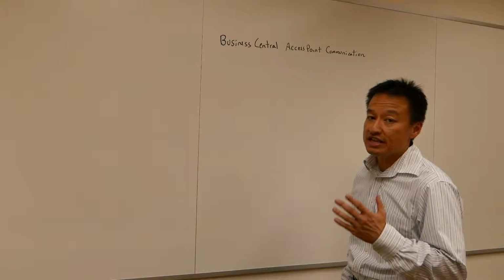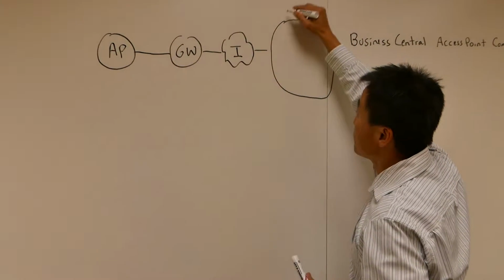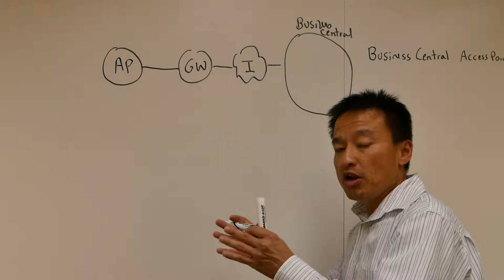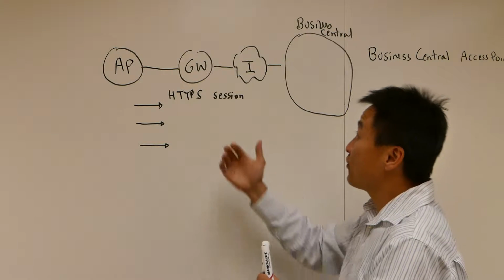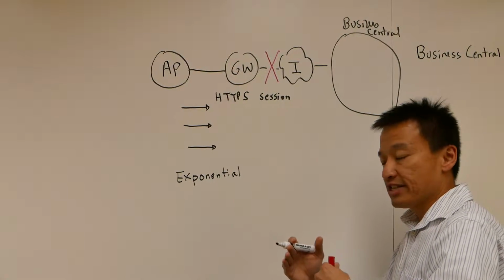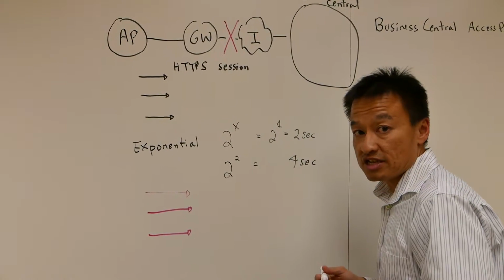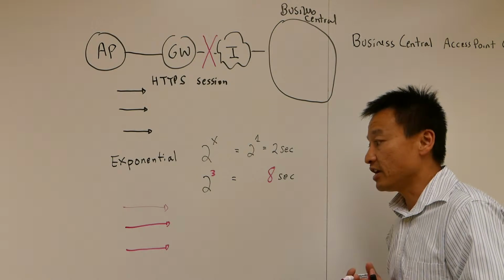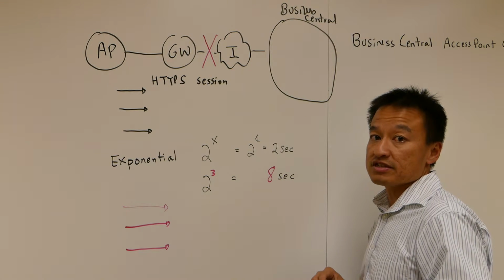NETGEAR Business Central Access Point Communication